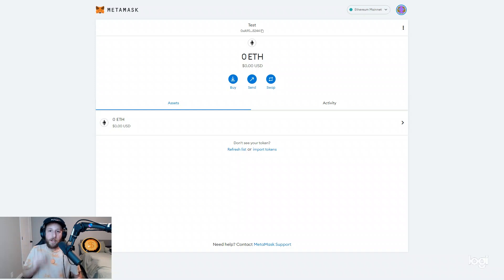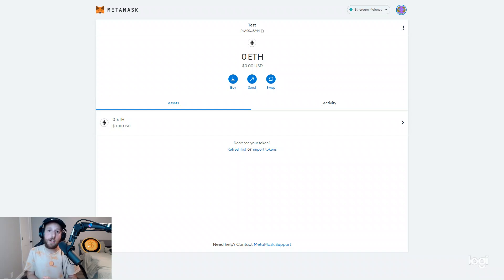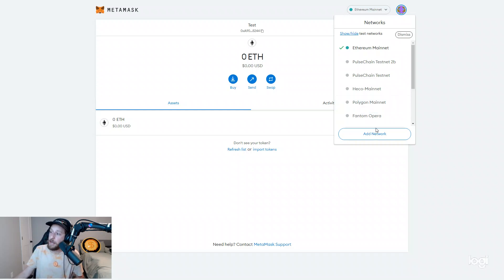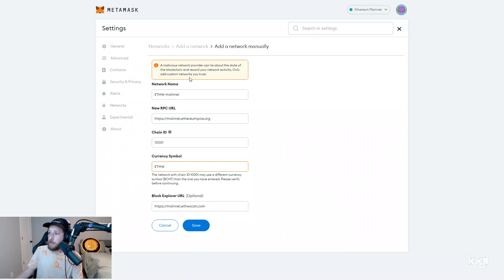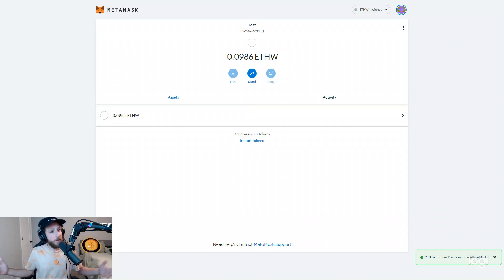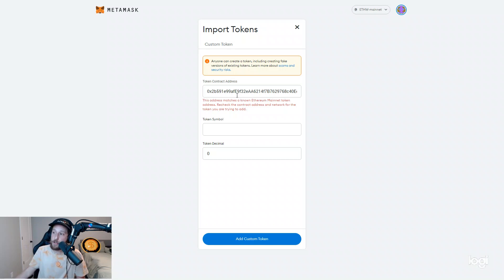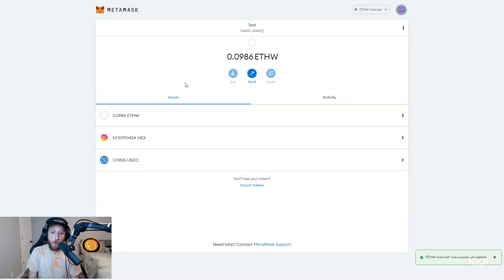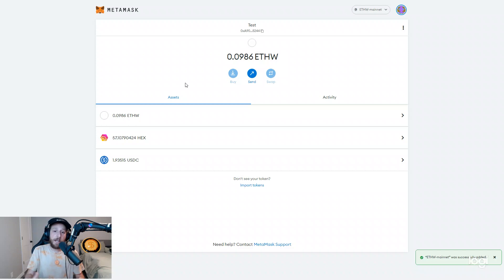How to Get Your Free Tokens Airdrop/Copies & Connect to ETHPOW (ETHW)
Hello! In this tutorial I teach you how to connect to the new ETHPOW (ETHW) network and access your free token copies/airdrop through Metamask.

ETHPOW is a fork of Ethereum. The ETHPOW came with a full system state copy of all of your ERC20 tokens. If you had 100 HEX on Ethereum, you will have 100 HEX on ETHPOW. 1 million SHIB on Ethereum? Yup! 1 million SHIB on ETHPOW.

Here are the network settings to connect to ETHPOW (verify on the official Twitter

ETHW Mainnet Info

Chain ID: 10001
Currency Symbol: ETHW